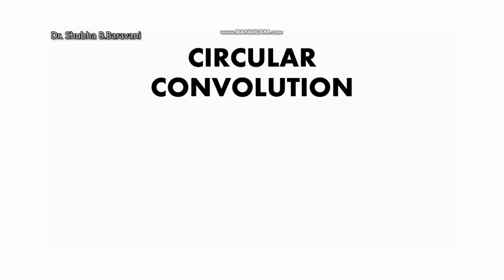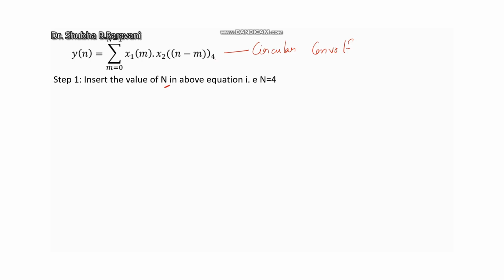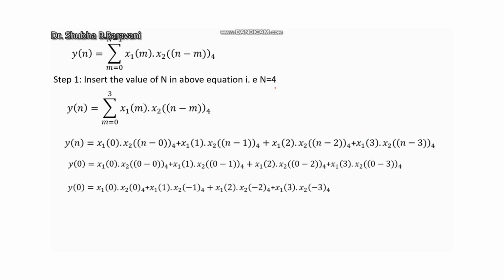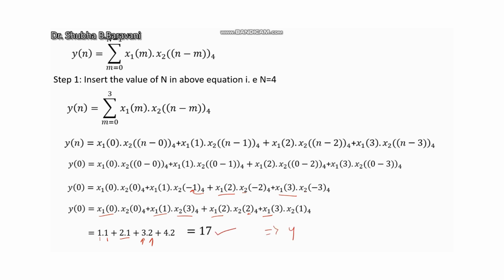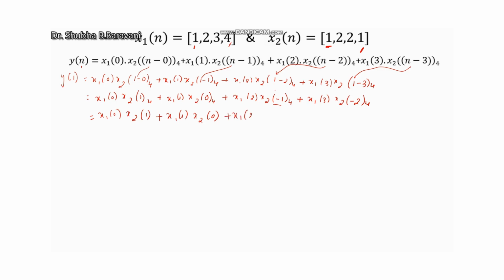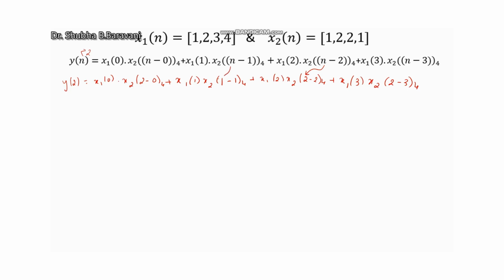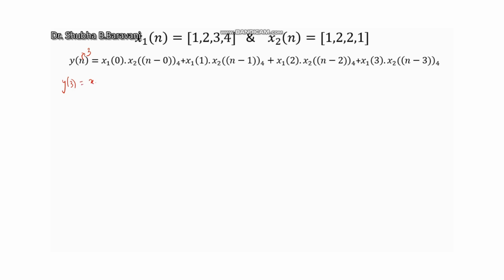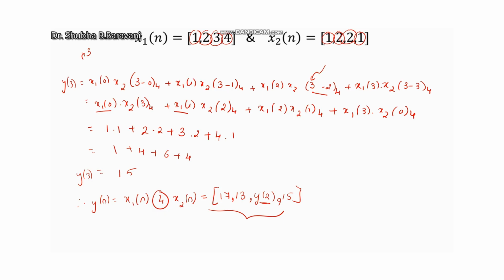Time Domain Approach for Circular Convolution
The Time Domain Approach for Circular Convolution calculates the convolution of two sequences directly by applying the periodic, wrap-around nature of circular convolution. Given two sequences, each element of the output sequence is the sum of element-wise products of the two sequences, where one sequence is cyclically shifted for each calculation.
This approach directly visualizes how circular convolution wraps elements around, making it intuitive for small, periodic signals in digital signal processing tasks.